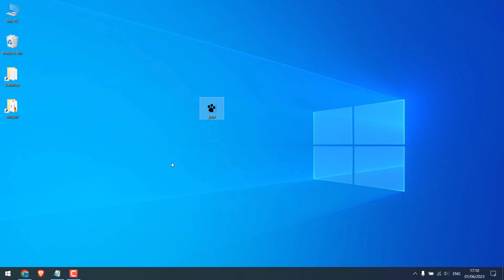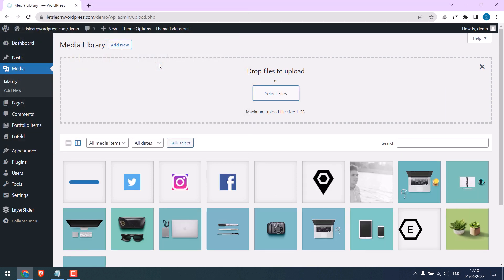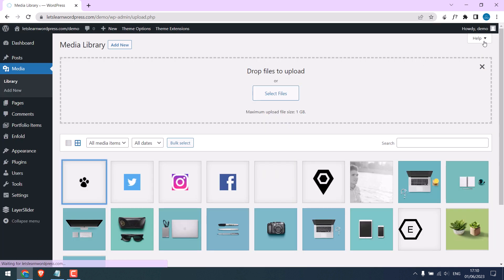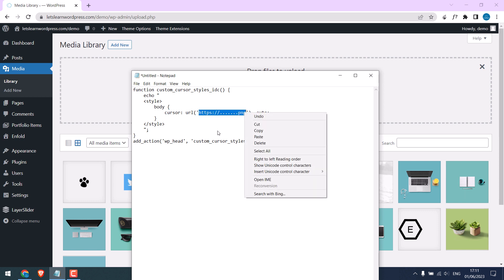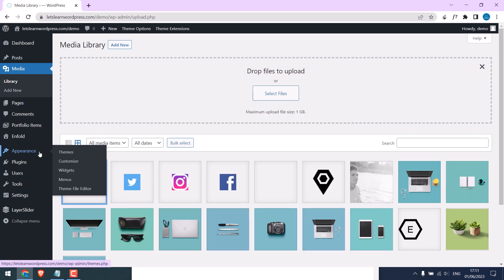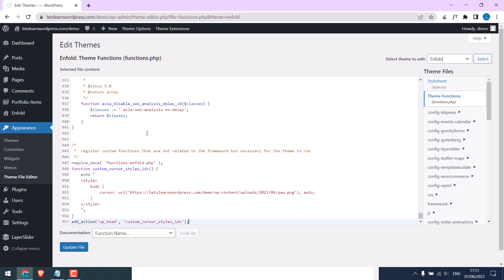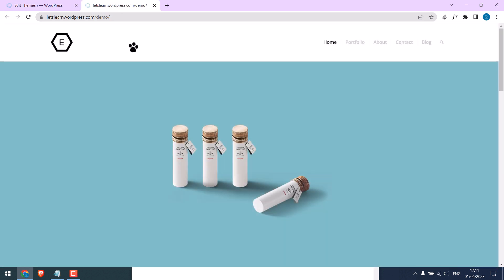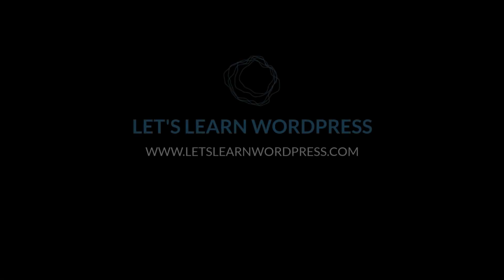Use custom Cursor on WordPress | 2023 WordPress 91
Here's how you can customize your mouse cursor on a WordPress website using any image icons. We will not be using any plugins but some simple codes, to replace the cursor with a custom icon.

First, make sure the icon is 32 by 32 pixels. Then upload it to your WordPress website and get its URL. Now on the code provided, simply replace the image icon URL with yours. Now paste the code to the theme functions and update the file. And you should see the change in the mouse cursor with your own icon.

Feel free to experiment with different icons and show your creativity! By following these simple steps, you can easily personalize your mouse cursor on WordPress. Thank you very much.